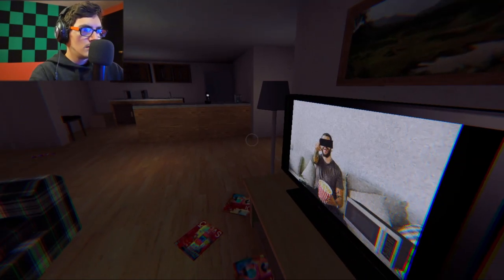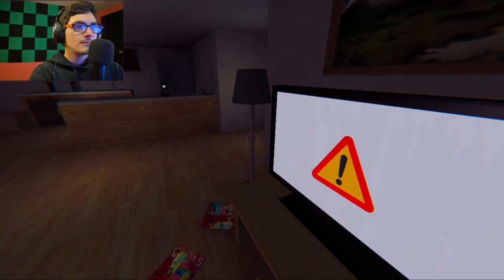A HORROR GAME ABOUT A MICROWAVE!(The Microwave Paradox Itchio Horror)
DAY 118:
THIS IS A HORROR GAME ABOUT A MICROWAVE! NEED I SAY MORE! yes...alright fine THIS GAME IS PRETTY DOPE ITS KINDA SHORT BUT OVERALL I LIKE THE TONE THE ENDING WAS GREAT THE SCARES WERE WHAT YOU WOULD EXPECT BUT THIS GAME STILL HITS

86 days left